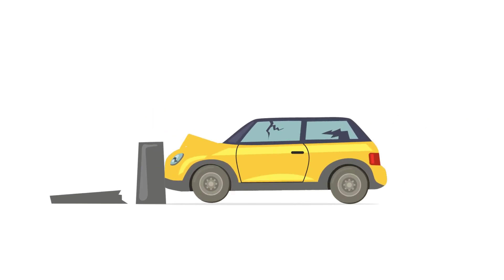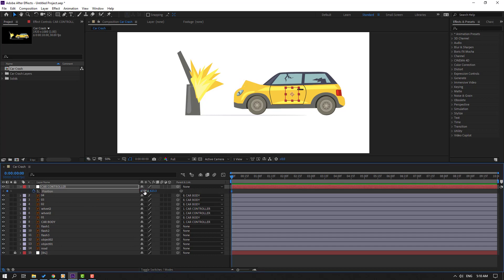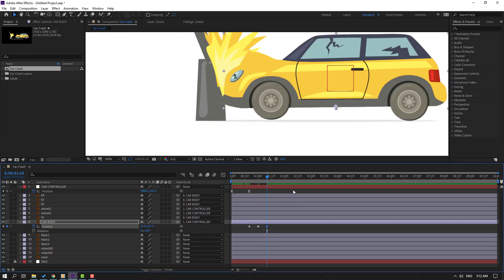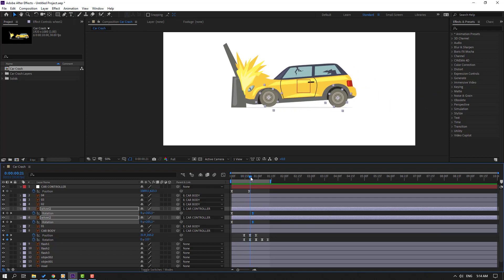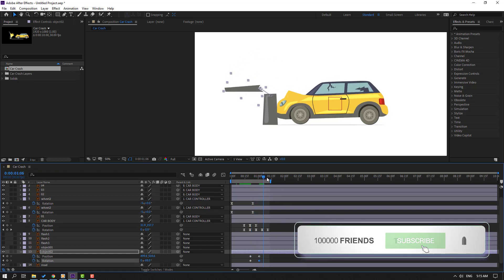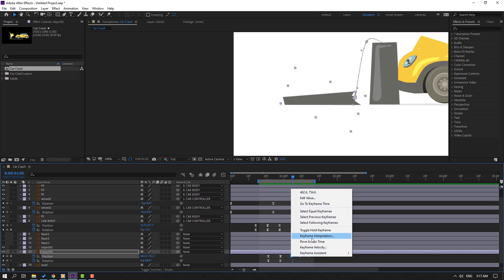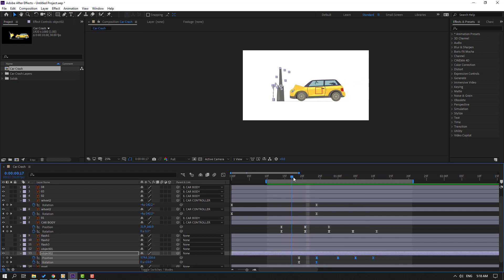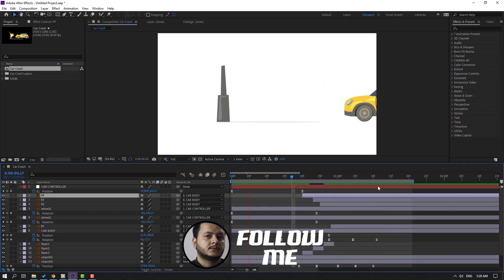Car Crash Animation in After Effects Tutorial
Hi guys, welcome to my new After Effects tutorial. In this tutorial i will show how to create car crash animation in After Effects. Let's get started!